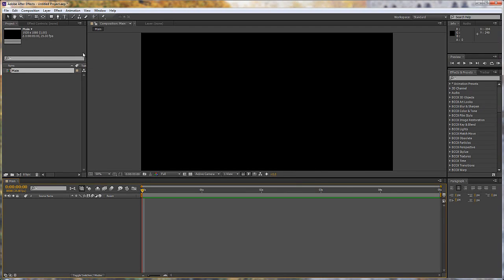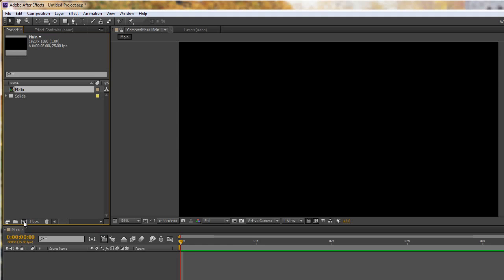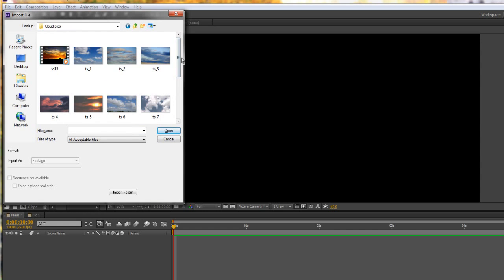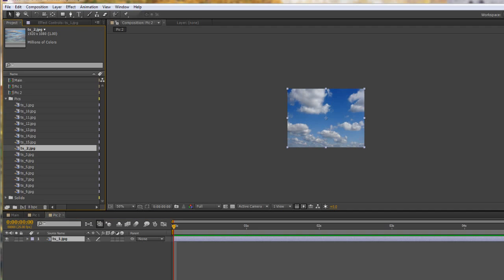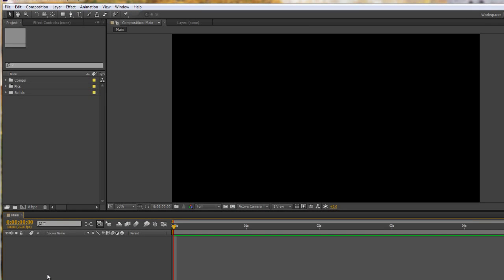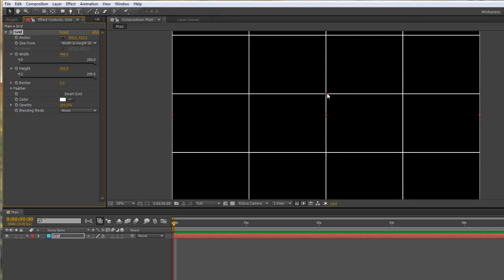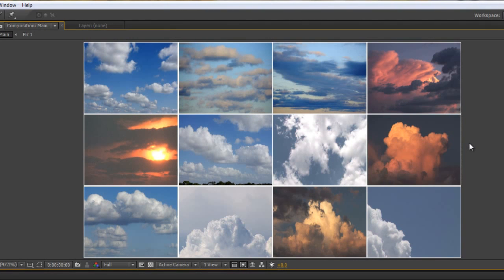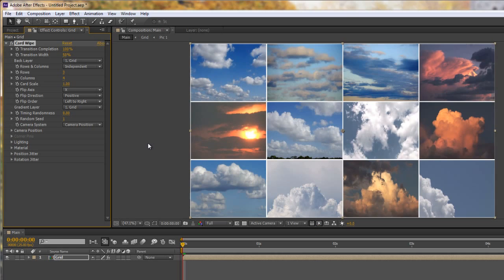AE More Than Transitions: ONE Setting Up the Comp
In this first of four tutorials on the 'Card Wipe' effect, Andrew Devis shows how to set up a composition with multiple images to use in the effect. Andrew touches on how to replace one item with another item while inheriting the changes of the original item.